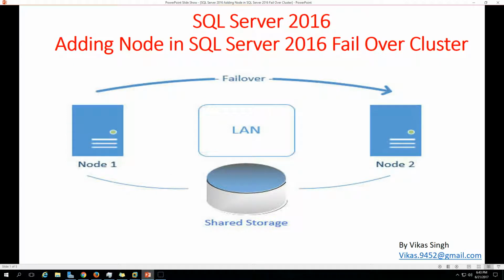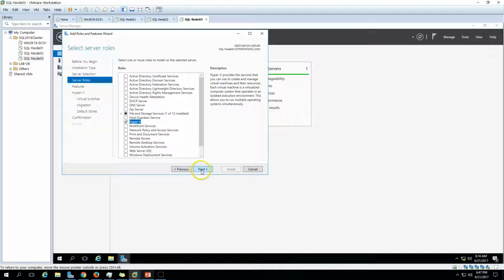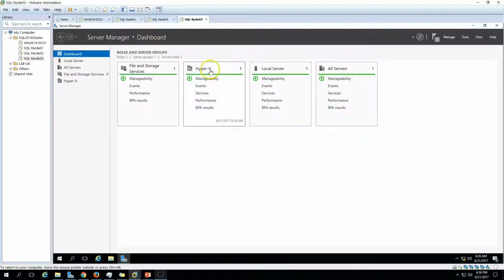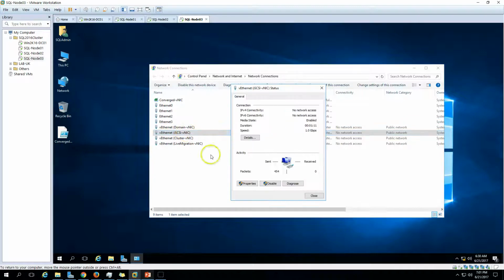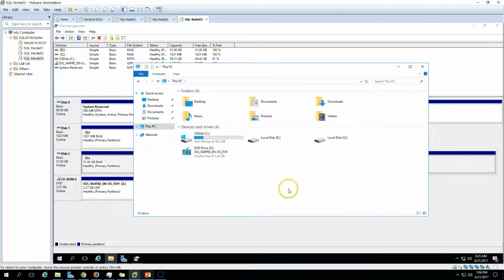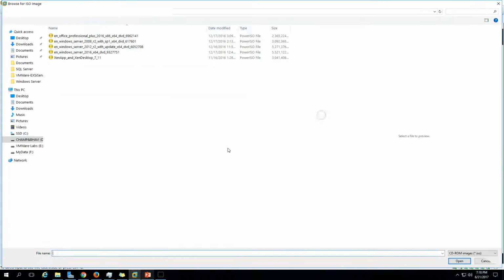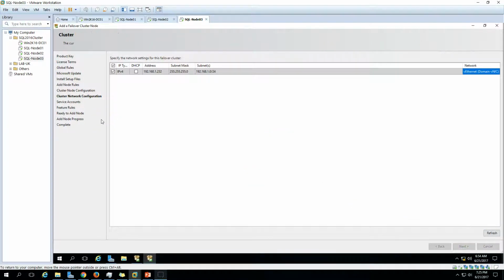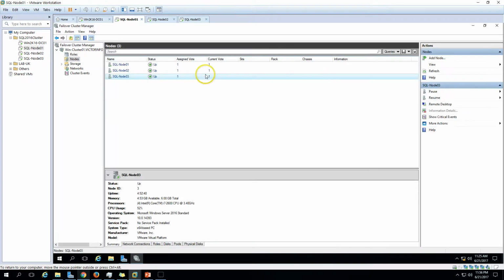SQL Server 2016 : Adding Node in SQL Server 2016 Fail Over Cluster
Hello friends

Today I am going to show you SQL Server 2016 Adding Node in SQL Server 2016 Fail Over Cluster

1. Install Hyper-V, Failover Clustering, Multipath I/O and .Net Framework 3.5 features on SQL Cluster Nodes.
2. Create NIC Teaming, Create Converged Network and Configure IP Address on all four NICs.
3. Enable MPIO and restart Cluster Nodes.
4. Discovering iSCSI Target and Add disk to Cluster Nodes.
5. Add the SQL-Node03 in Windows Fail Over Cluster.
6. Install SQL Server 2016 Failover Cluster on SQL-Node03.
7. Verify SQL Server Cluster Role on Windows failover Cluster.

# Script written by Vikas Singh
# Powershell Script To Create Converged Fabris For Clusterd Windows Server 2012 Hyper-V Host
# This Script creates 4 Virtual NICs for Domain iSCSI Cluster and Live Migration.

# "Converged-vNIC" is Team Name for NICs teaming.

Adding Node in SQL Server 2016 Fail Over Cluster
Adding Node in SQL Server Cluster
sql server 2016
sql server 2016 alwayson
sql server 2016 alwayson availability groups
sql server 2016 alwayson availability groups step by step
sql server 2016 installation on windows server 2012 r2